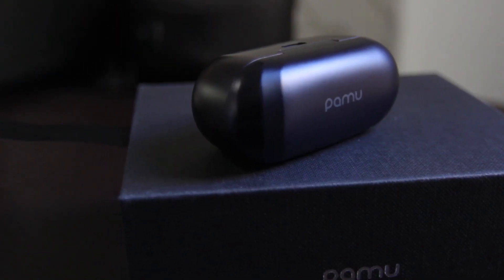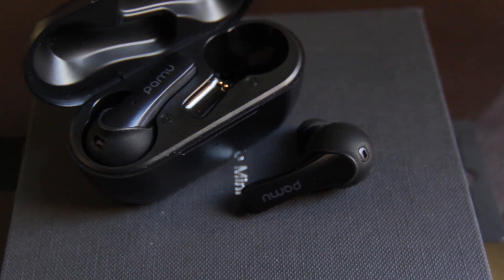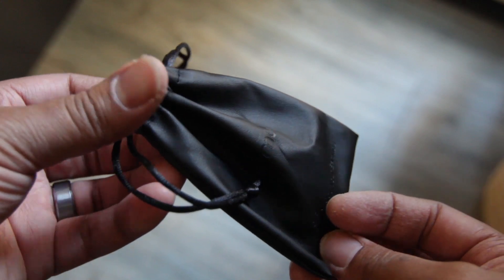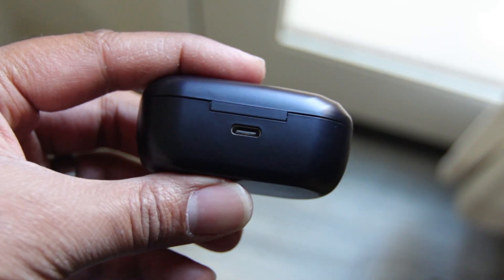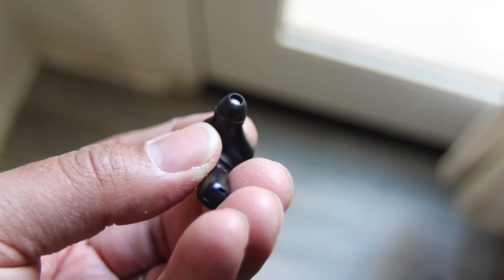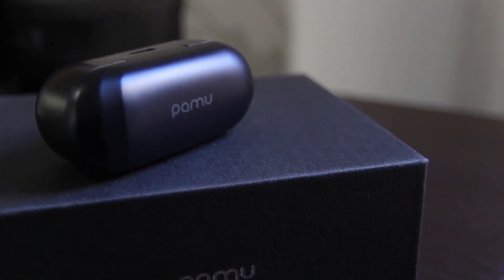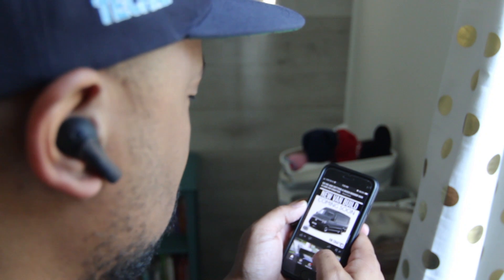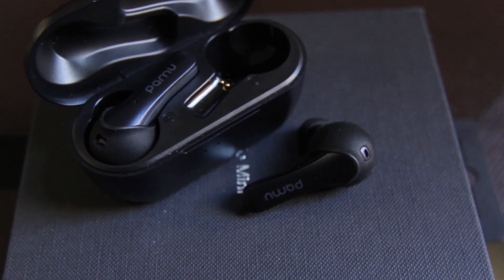Pamu Slide Mini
The Pamu Slide Mini true wireless earbuds are earbuds that have premium features added to them but still remain at a low cost. This Pamu Slide Mini review will cover everything you need to know before purchasing.

🕒TIMESTAMPS🕒
0:00 Intro

Credits

Gear for Creating 📷
TNP 3.5mm Mono Mic Extension Cable (6FT)
Takstar Shotgun Mic
Canon 70D Camera
Tokina 12-28mm F4 Lens with ND filters
Premiere Pro video editing software
Taotronics TT-BH060 Active Noise